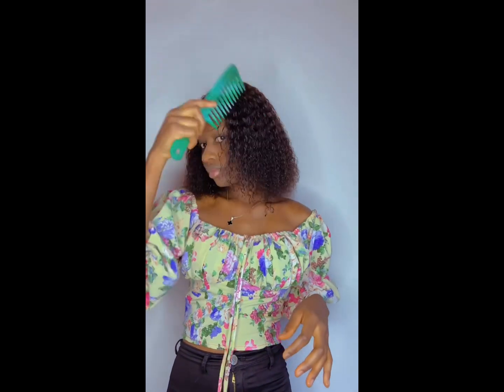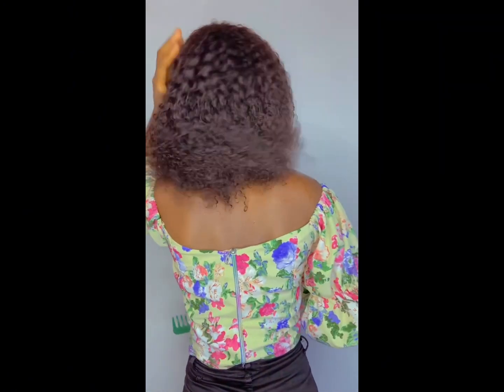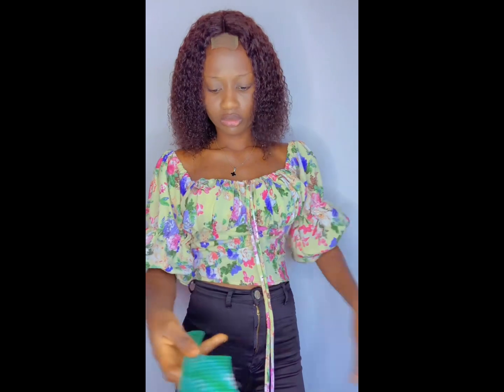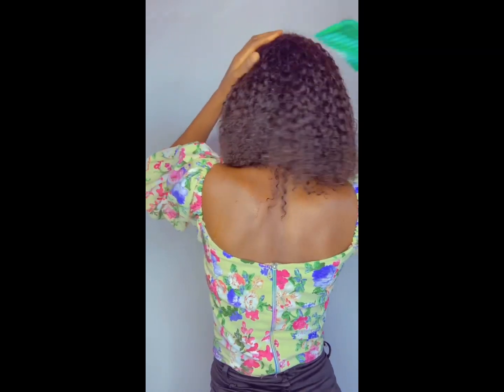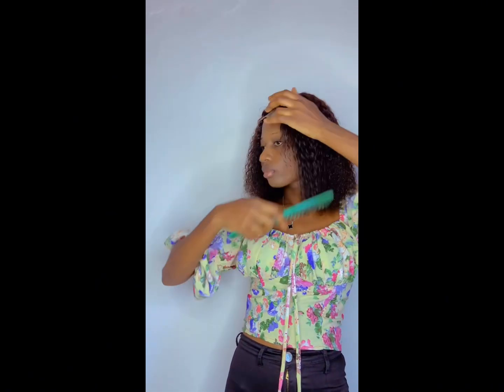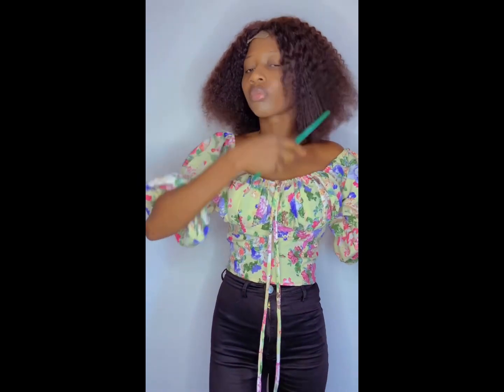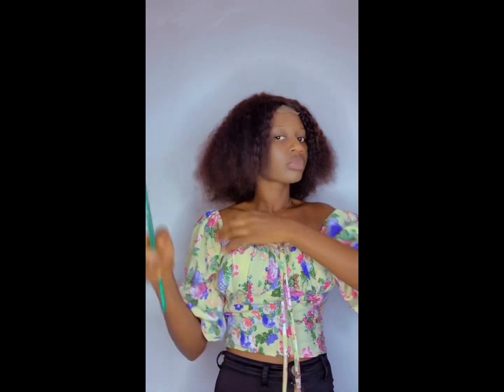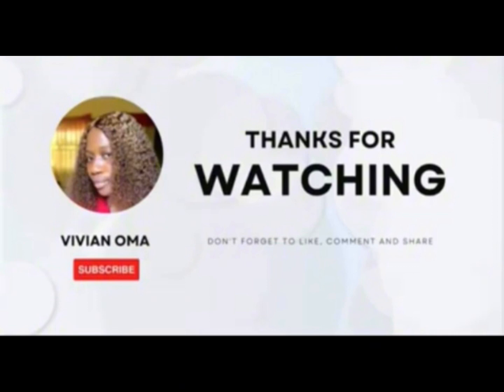How to achieve a kinky curl using Noya packet hair: Kinky curly wig review